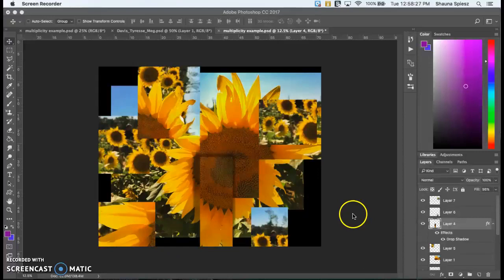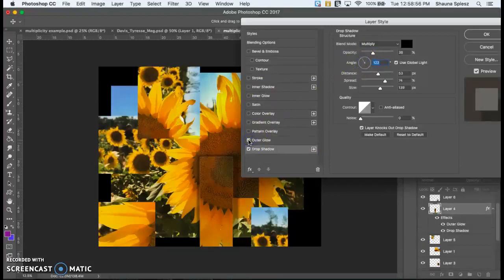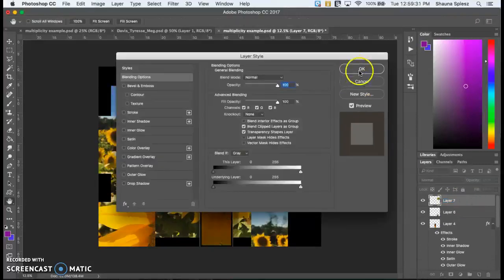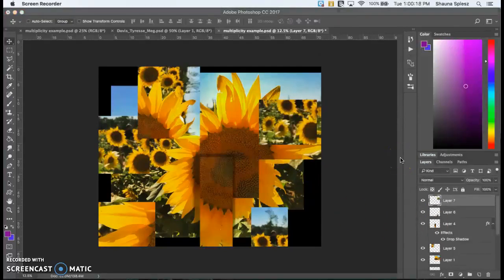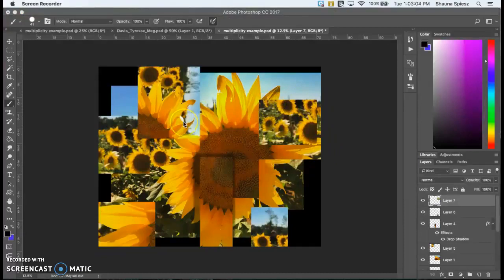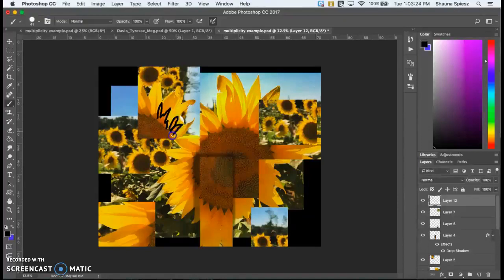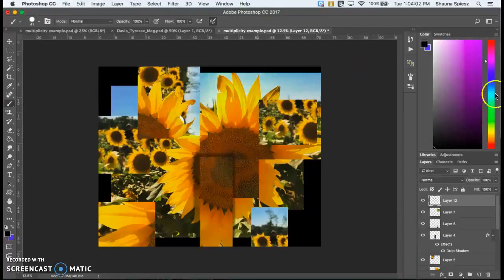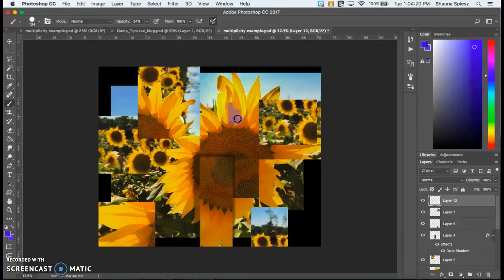Creative Options for Cubist Collage